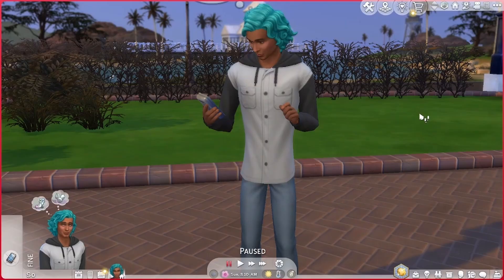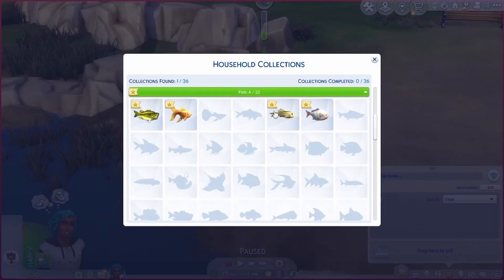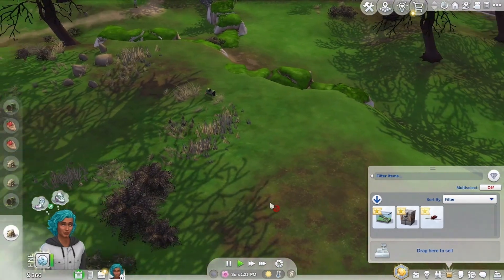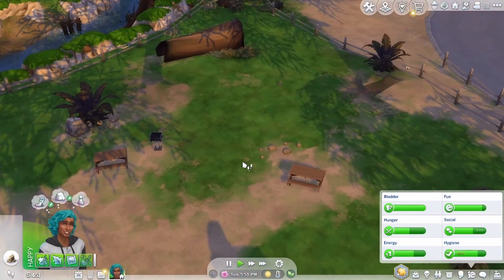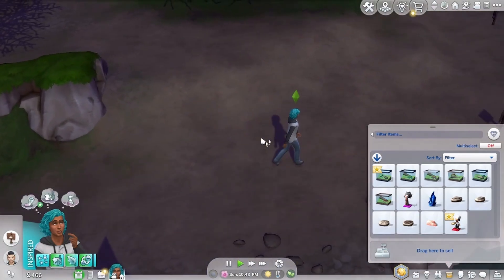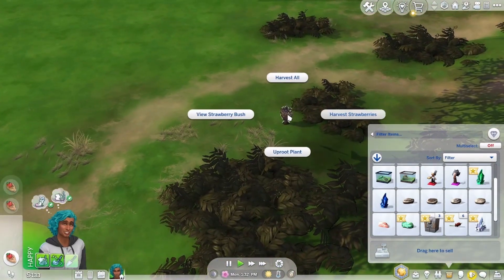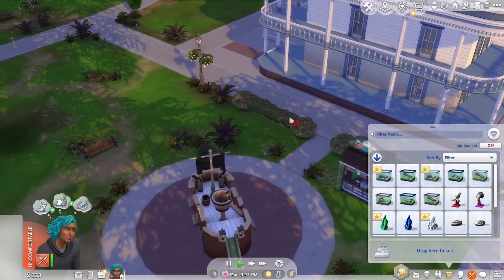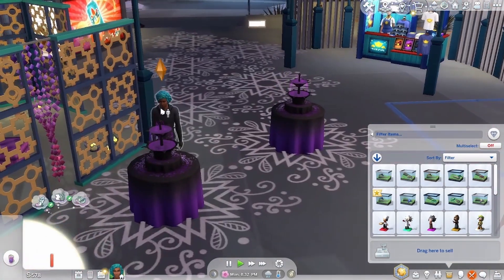The Humblest of Beginnings | Sims 4 Rags To Riches [1]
It's time to go back to the struggle of first starting a save, but we can't get a job